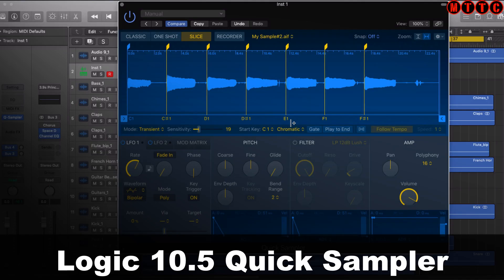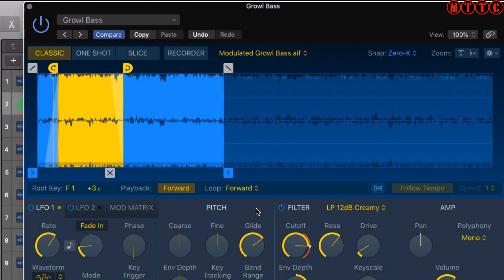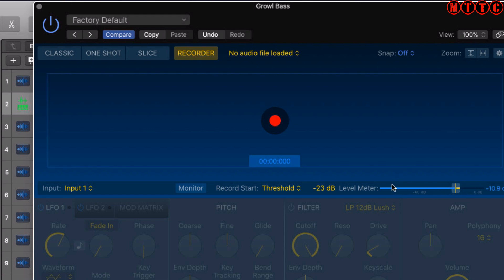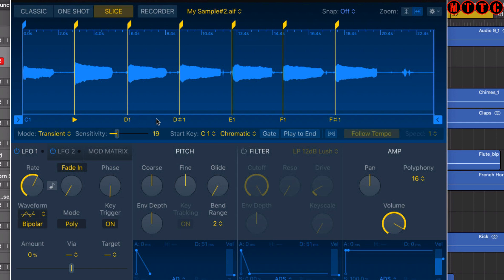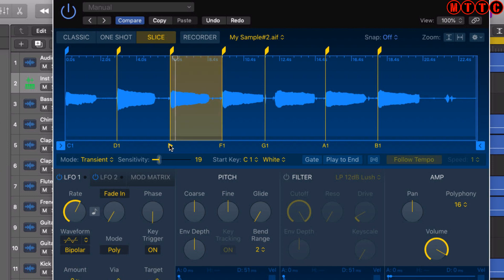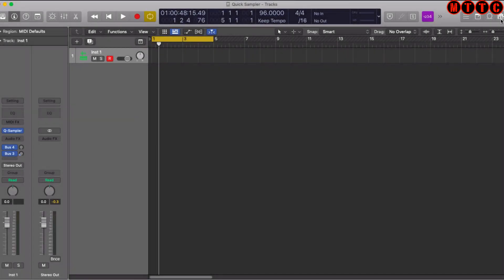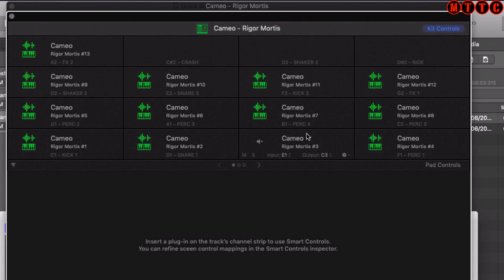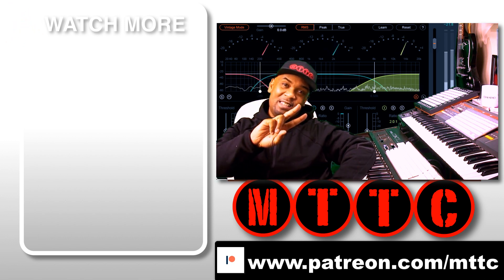Logic Pro X Quick Sampler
Today I will be demonstrating how to use the new Logic Pro X Quick Sampler. I will also be covering the new updated Sampler (EXS24) plugin in an upcoming video but for now let's jump into this fantastic new addition.

Studio Gear
Focusrite Scarlett Solo Bundle With Audio Technica AT2020 Mic: